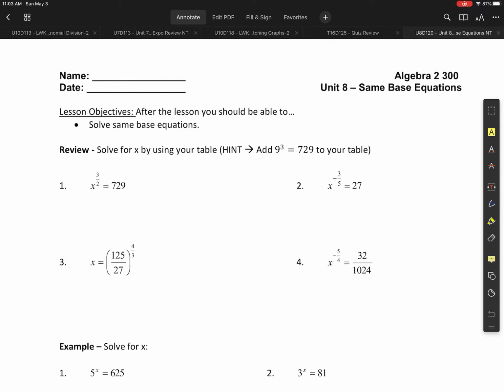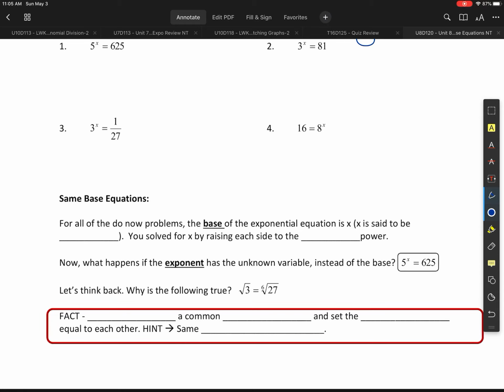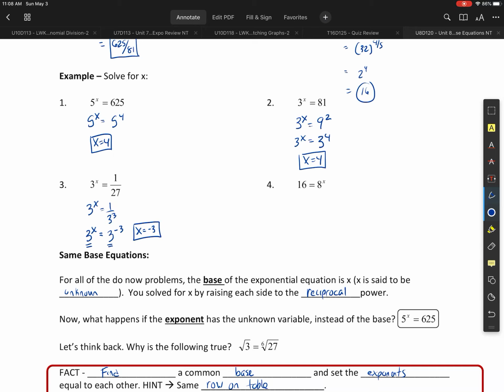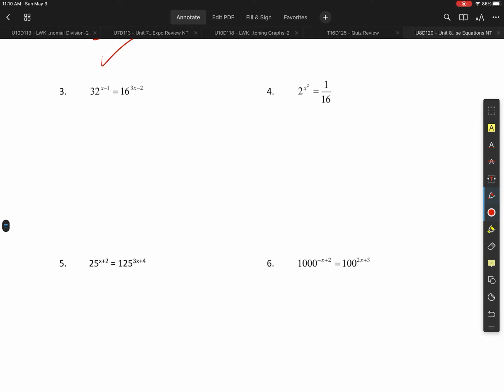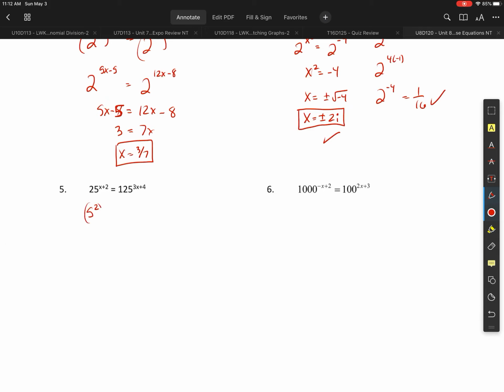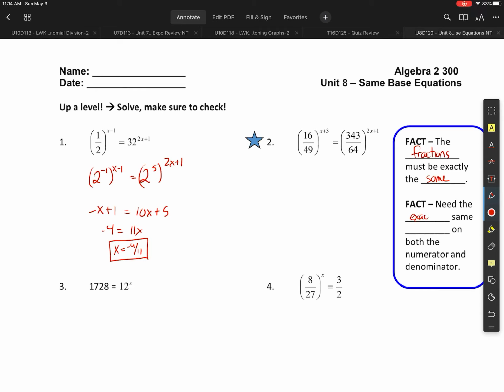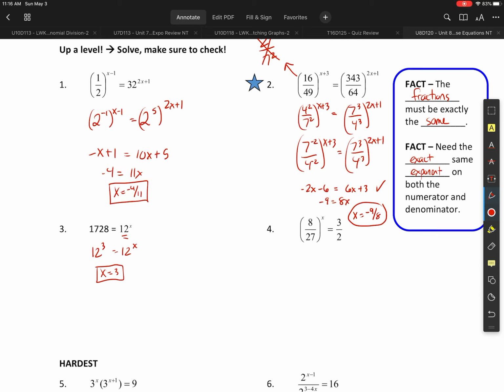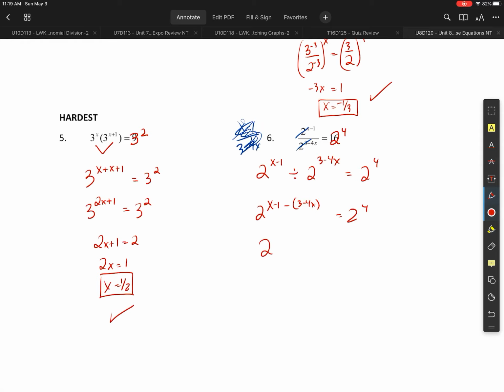Algebra 2 300 - Day 17 - Change of Base